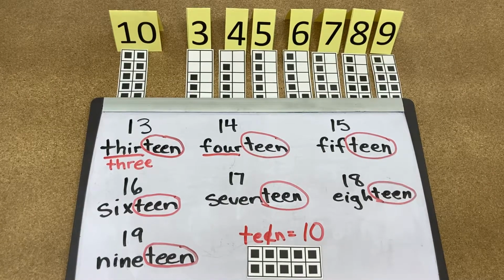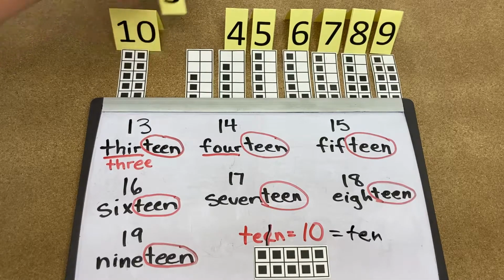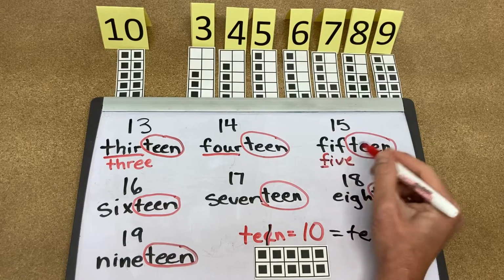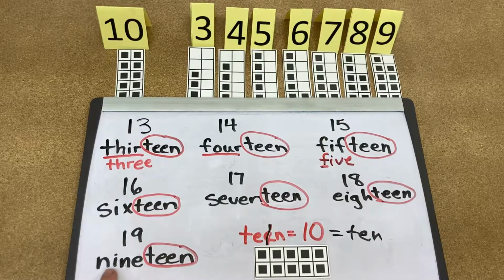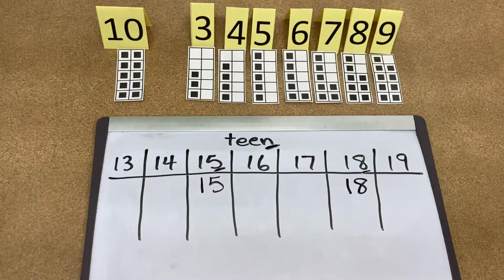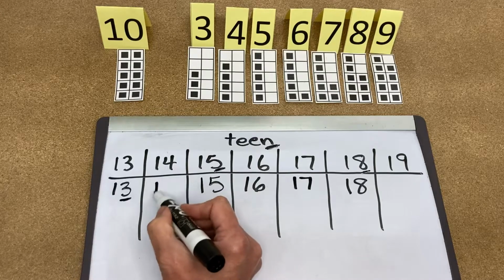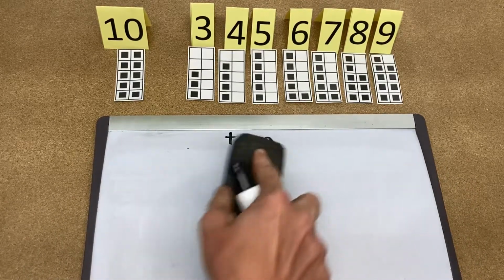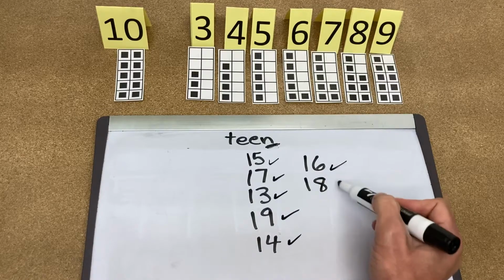N3 - Teen 13-19 Explanation and Practice